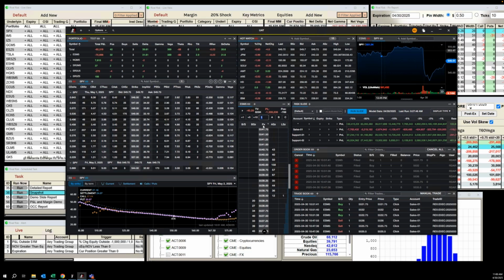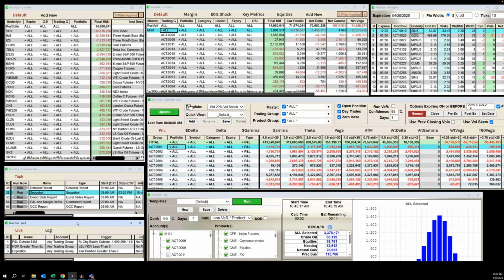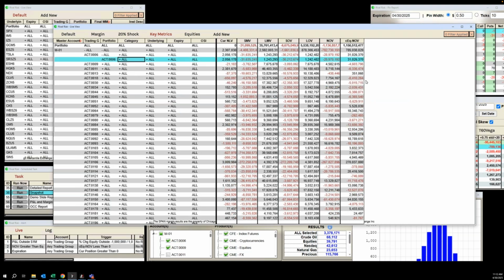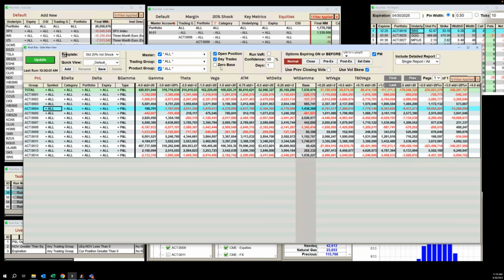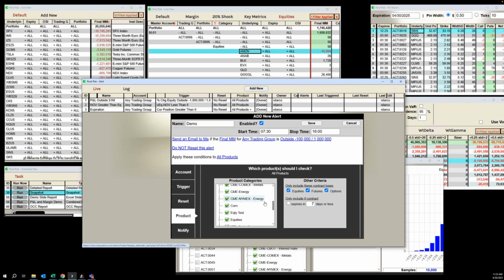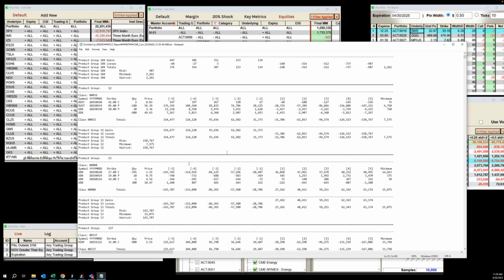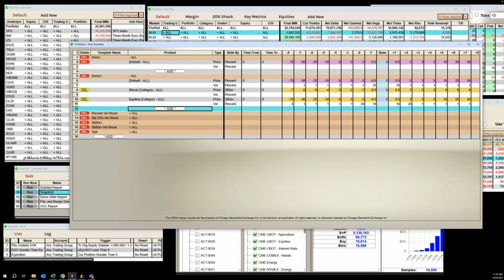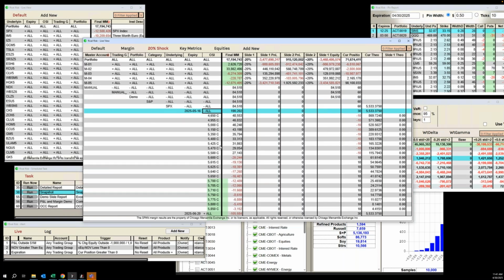Modern Risk Management: Real Time Tools for Today's Market Volatility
Join Rob D’Arco, CEO of Rival Systems, for a deep dive into Rival Risk, the award-winning platform for real-time risk management across asset classes. In this comprehensive walkthrough, Rob demonstrates how Rival Risk delivers live P&L and margin, advanced scenario analysis, VaR, flexible alerting, and robust reporting features.

Whether you're part of a clearing firm, hedge fund, or prop trading desk, see firsthand how Rival Risk can help you proactively manage risk across Futures, Equities, Options, Bonds, and FX.